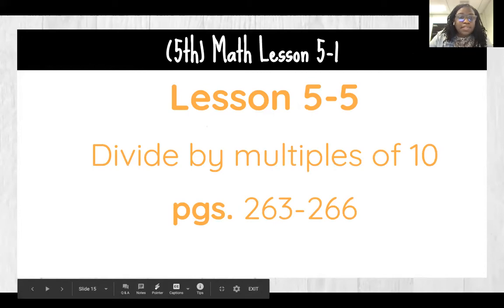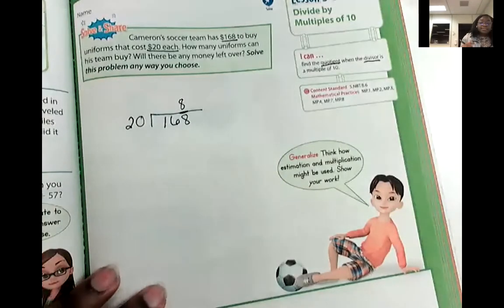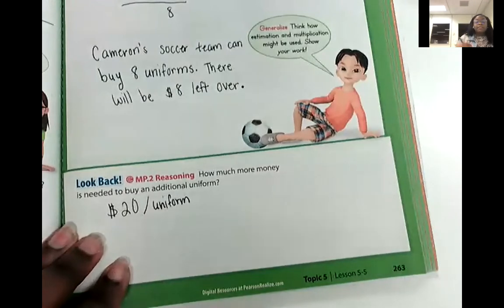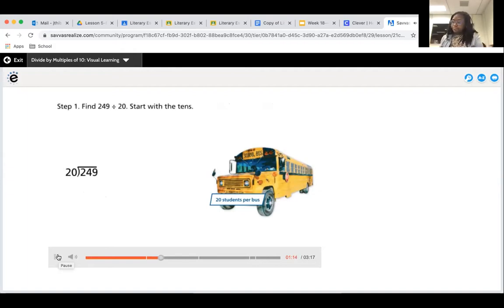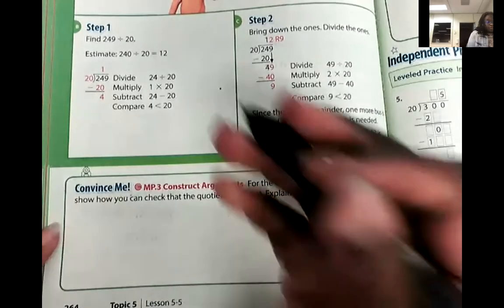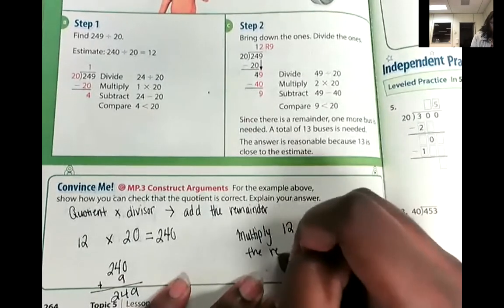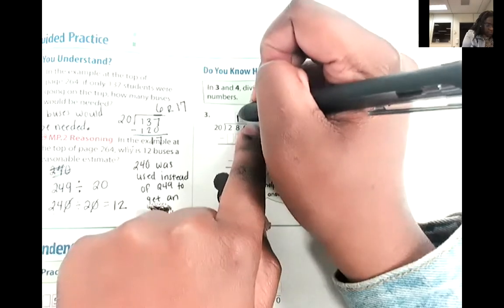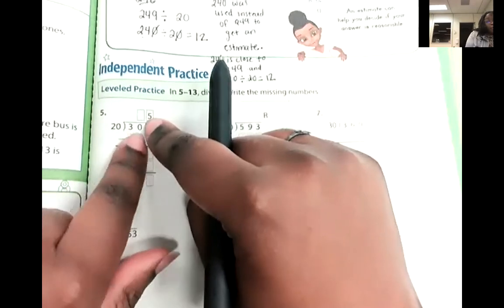Envision Math 2.0 Grade 5 Lesson 5-5